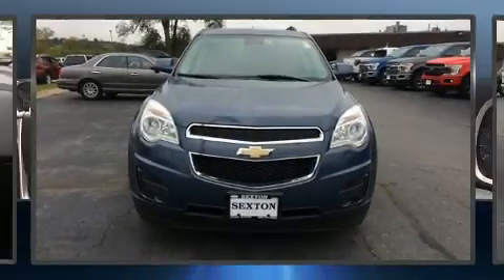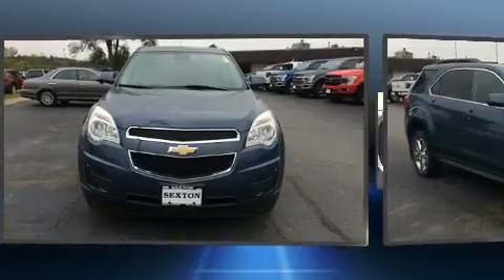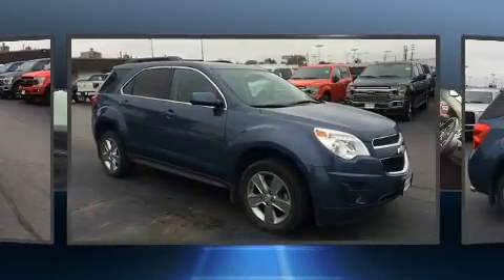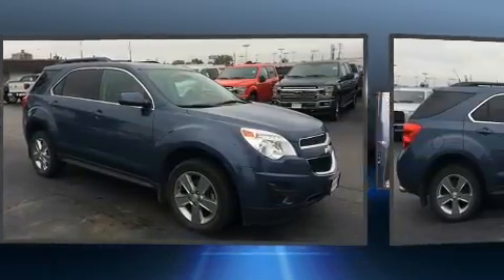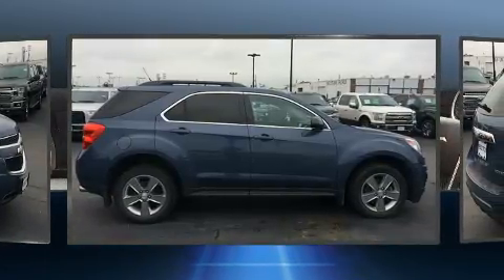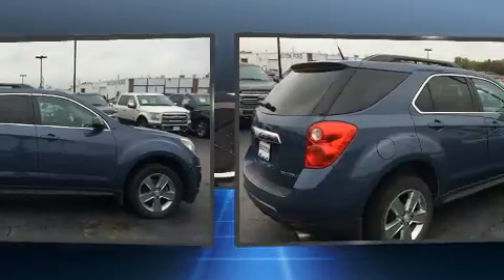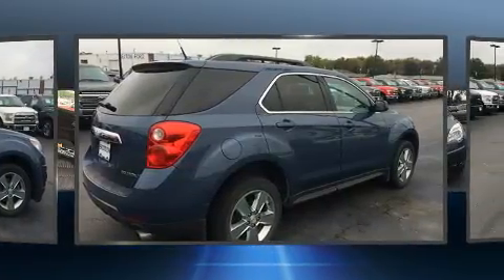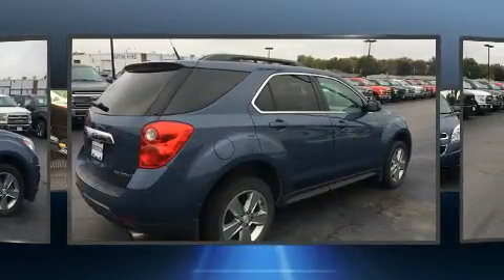2012 Chevrolet Equinox 1LT in Moline, IL 61265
Sexton Ford
3802 16th Street

Experience driving perfection in the 2012 Chevrolet Equinox. It features an automatic transmission, front-wheel drive, and a 3 liter 6 cylinder engine. Top features include power windows, delay-off headlights, a rear window wiper, a tachometer, front bucket seats, telescoping steering wheel, heated door mirrors, and air conditioning. Chevrolet also prioritized safety and security with features such as: head curtain airbags, front side impact airbags, traction control, brake assist, ignition disabling, onStar, and 4 wheel disc brakes with ABS. For added security, dynamic Stability Control supplements the drivetrain. Our aim is to provide our customers with the best prices and service at all times. Please don't hesitate to give us a call.